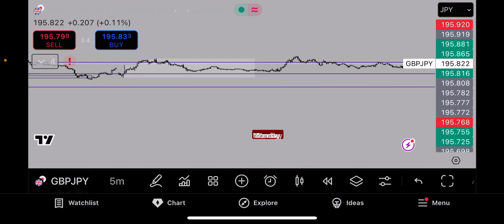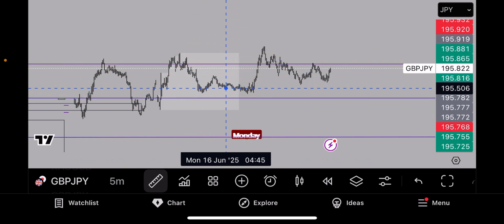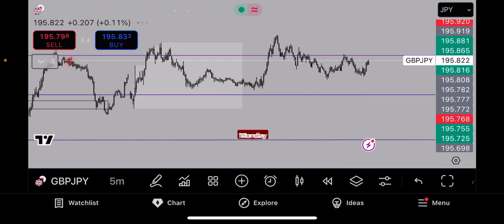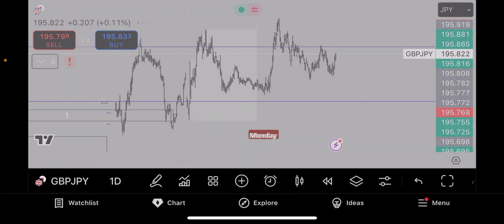“You have to be like water” Who said that?